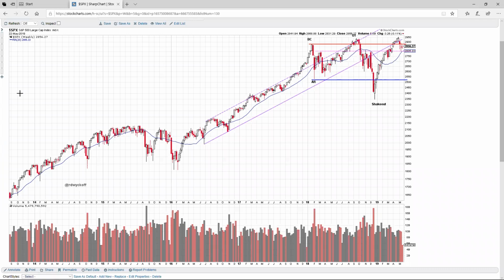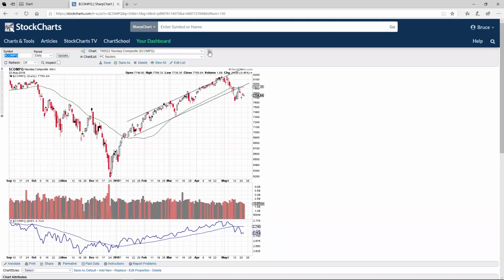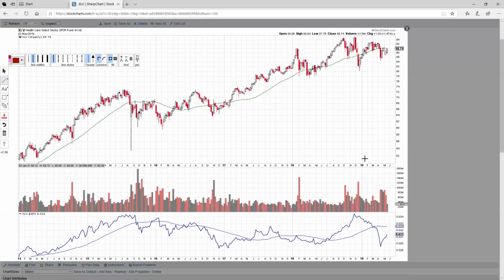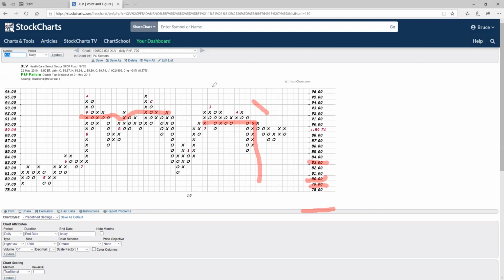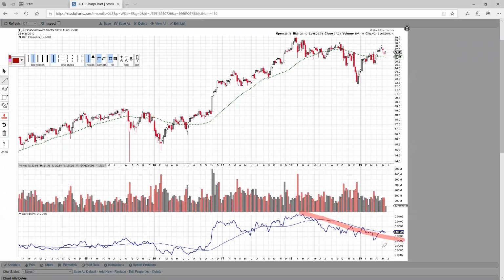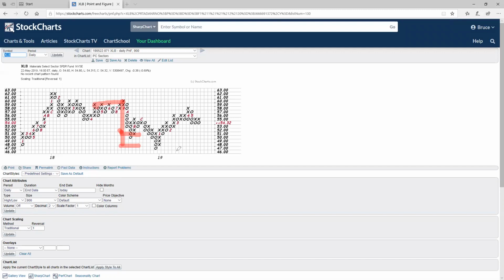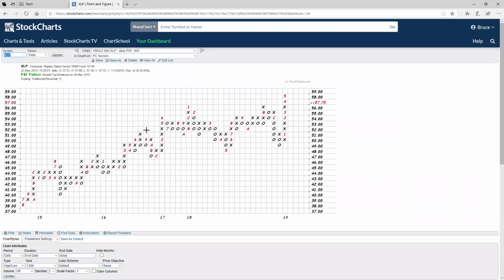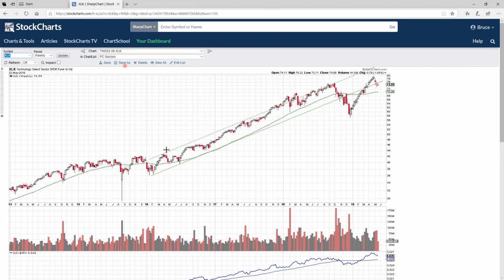Power Charting: Sector Analysis (part one) (05.24.19)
Bruce discusses Wyckoff Wyckoff themed Sector Analysis.

Part two will be next week. Symbols discussed: $SPX $COMPQ XLE XLV XLI XLF XLB XLP XLRE XLK.